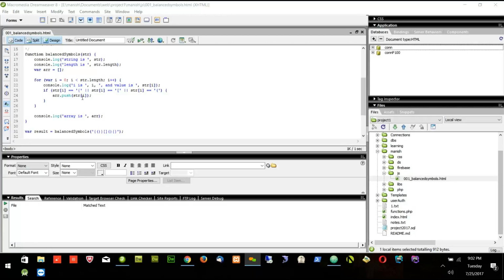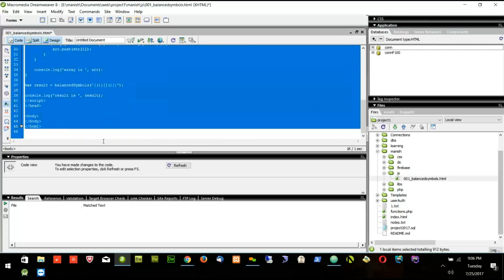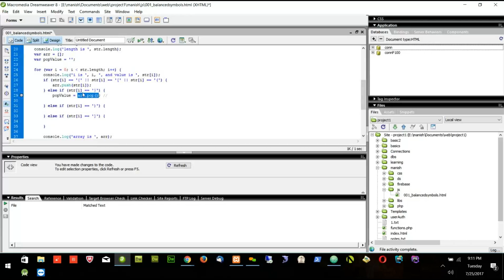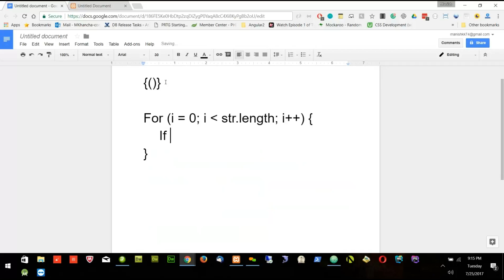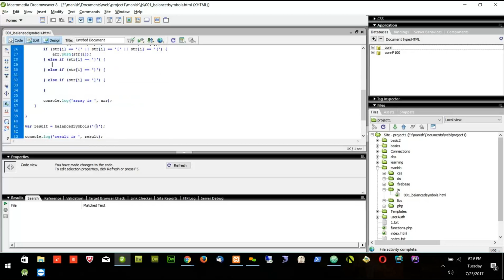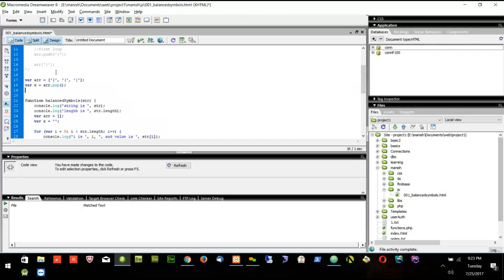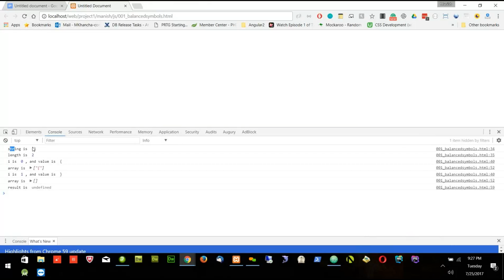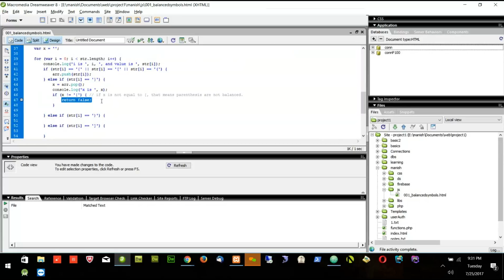00038 july 25 2017 web development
balanced parenthesis part 2